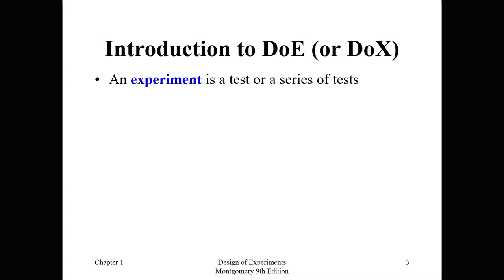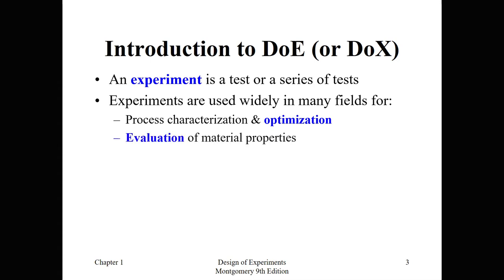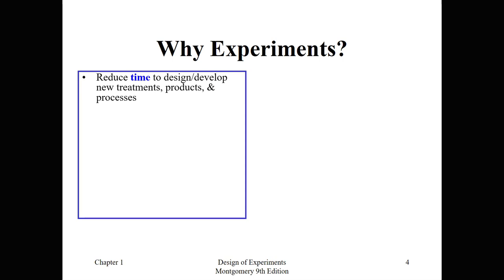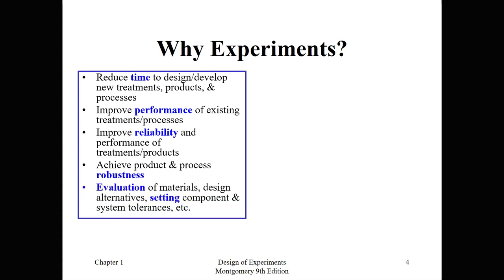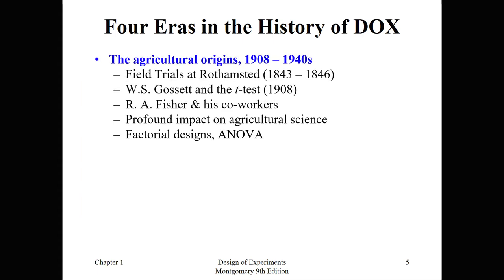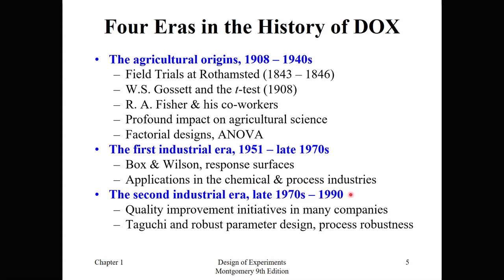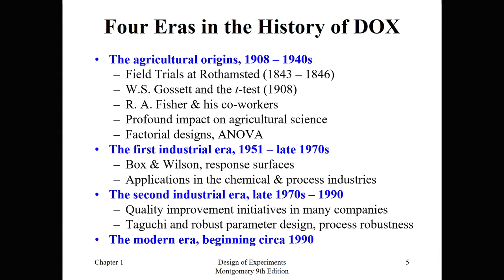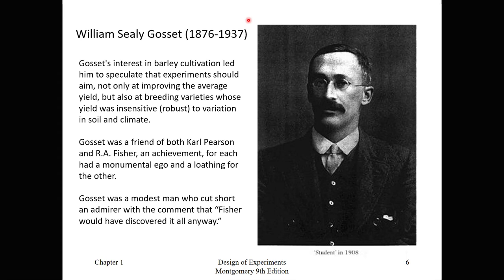Lecture 2.1 - Intro and History